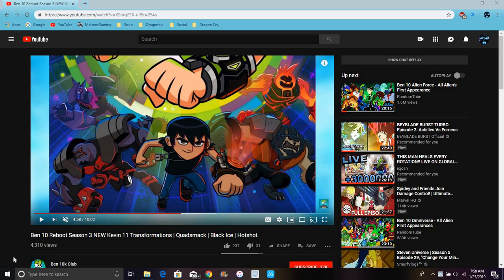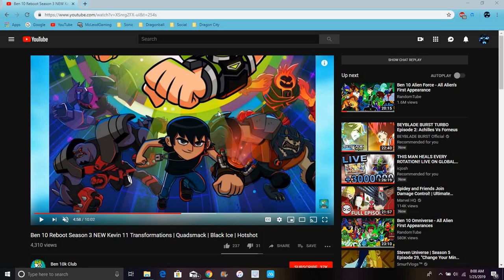Ben 10 Reboot News New Images For Kevin's New Aliens Are Here All Info